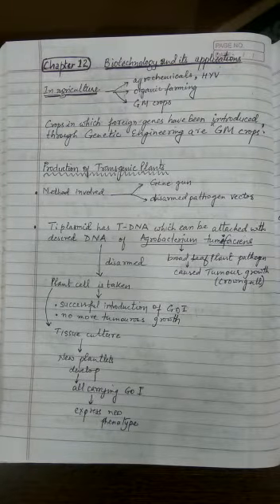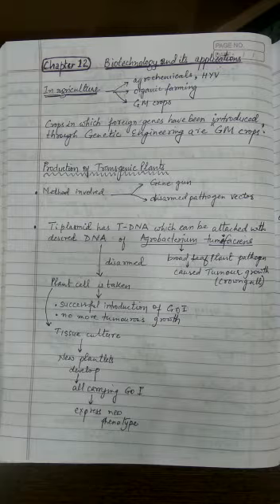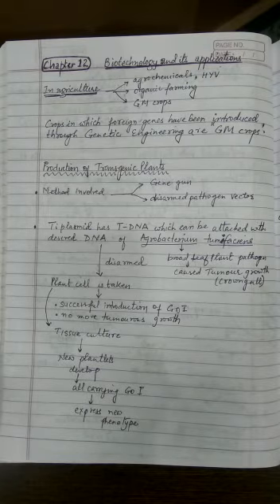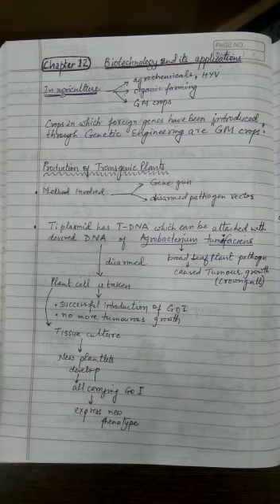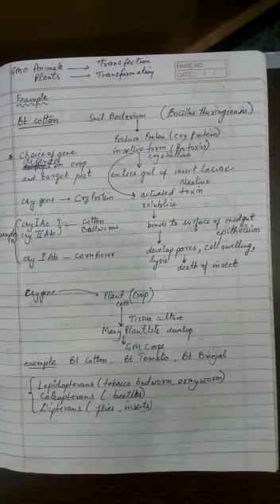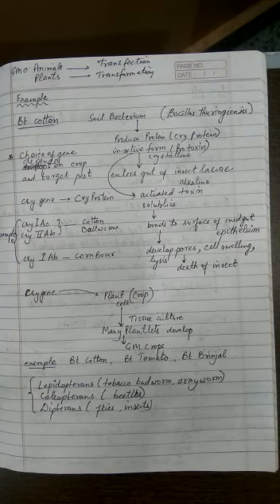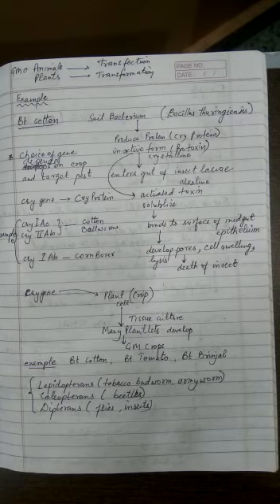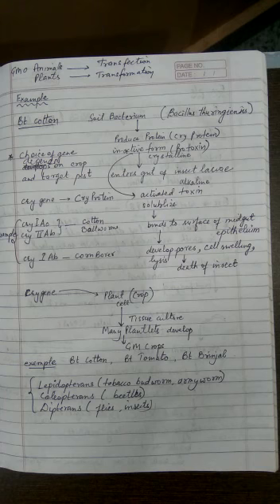Class XII Biology Ch 12 Biotechnology recapitulation By Neeraj Sir Part 1